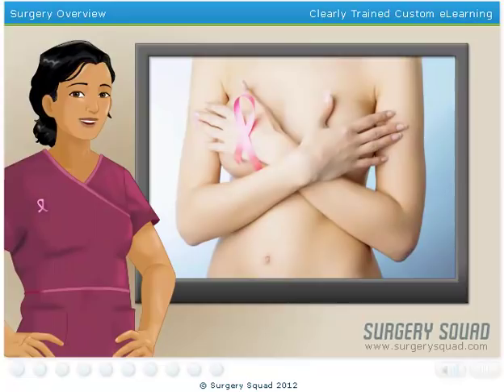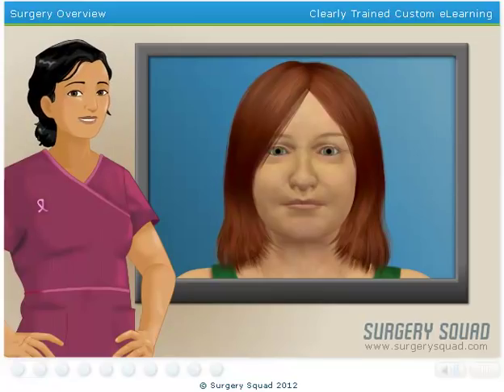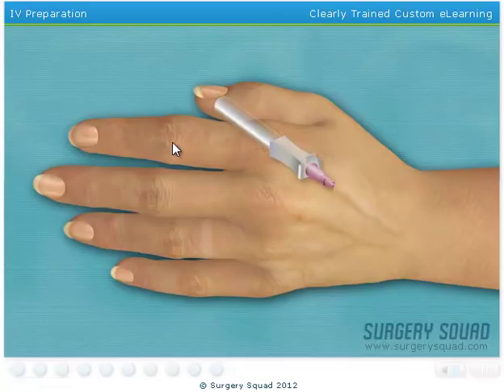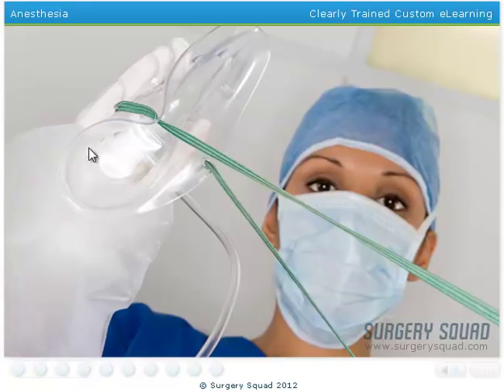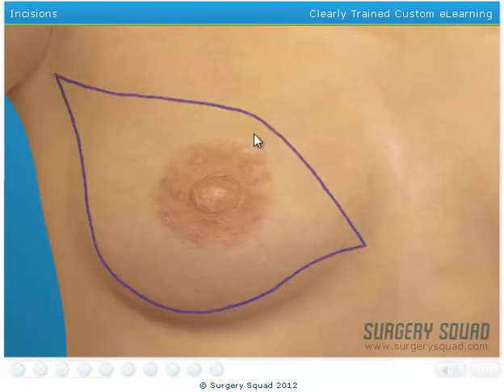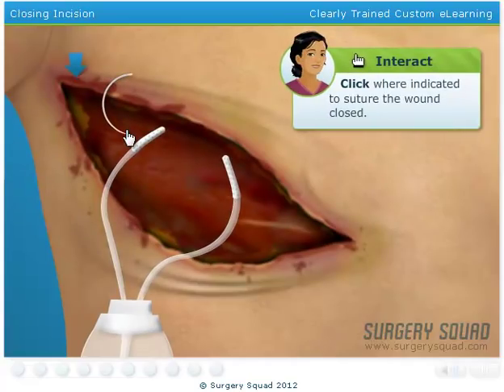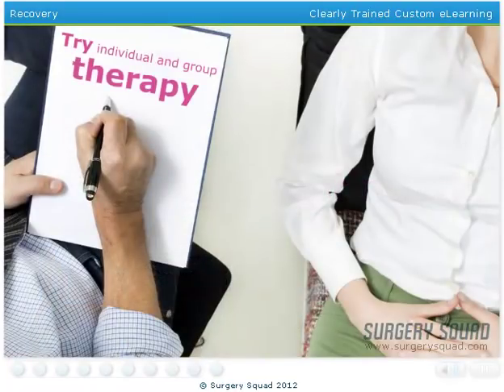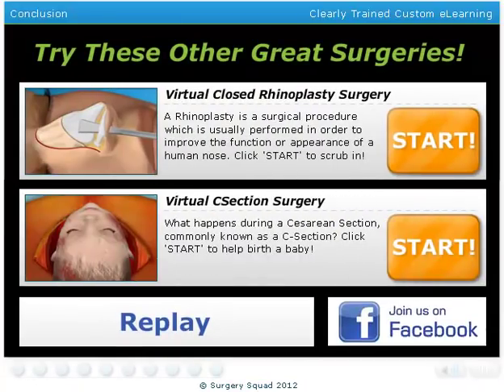Mastectomy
The fight against breast cancer is a tough one, and the treatment options are never easy. When doctors believe that it is necessary to remove a woman's breast, either to remove a malignant tumor within it or as a preventive measure for extremely high-risk patients, then a mastectomy is the surgery that is usually performed. During this interactive mastectomy surgery, you will learn about the various treatments for breast cancer available today, and why a mastectomy might be the selected course of action. You will also be able to remove the cancerous tumor and surrounding tissue for each breast. When you are finished you'll learn about mastectomy recovery. Our patient is ready, so scrub in and put on your gloves!